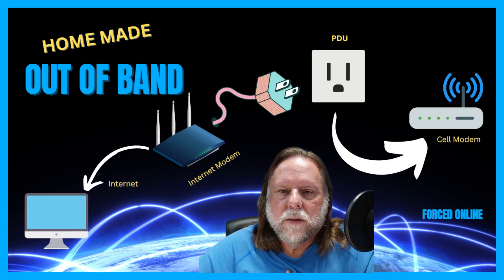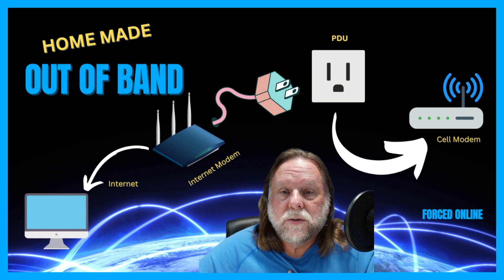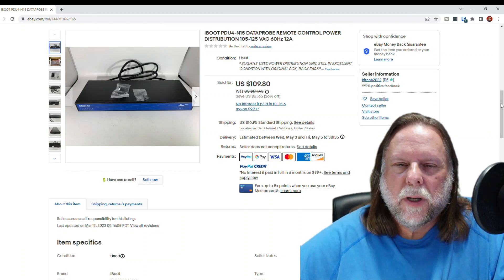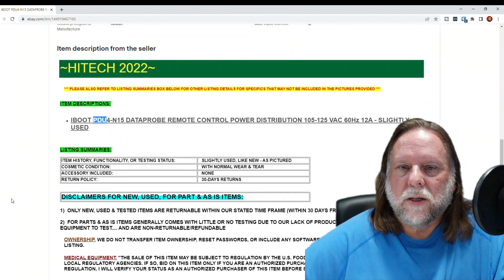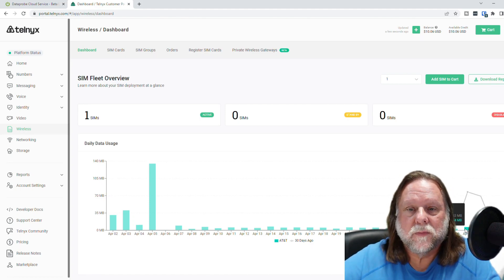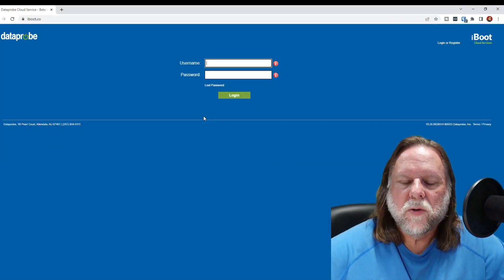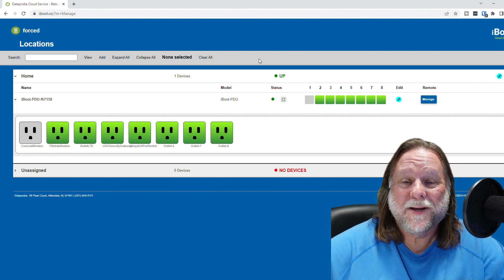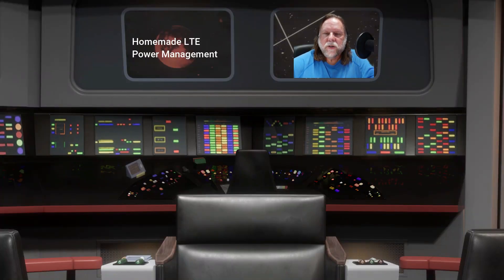Remote Control Reboot - How to Remotely Restart Home Modem/Router From Your Cell Phone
If you've ever had to drive somewhere to power cycle hung network devices, check out my attempt to build an out of band LTE power management system. I wanted to be able to power cycle device from my cell phone. To do that I set about creating a remote power management system for network devices from eBay!

Chapters
00:00-02:59 Introduction
03:00-04:55 Puzzle piece 1 - iBoot device
04:56-09:28  Puzzle piece 2 - Ethernet Serial Gateway
09:29-11:31 LTE provider - Telnyx
11:32-14:01 A new and different solution